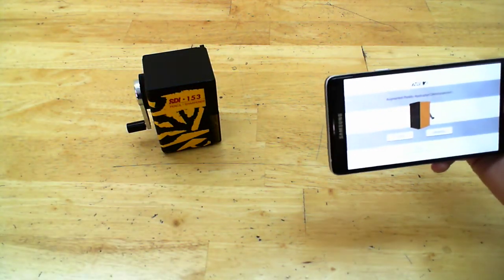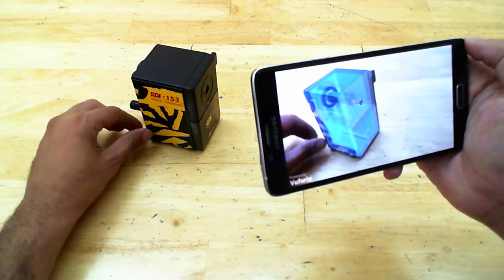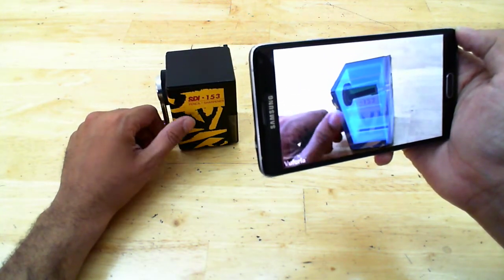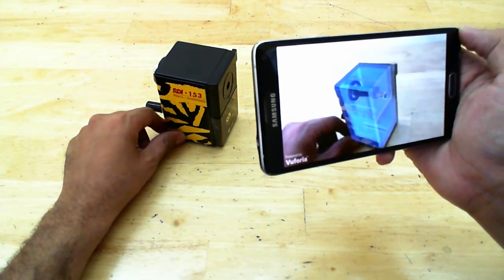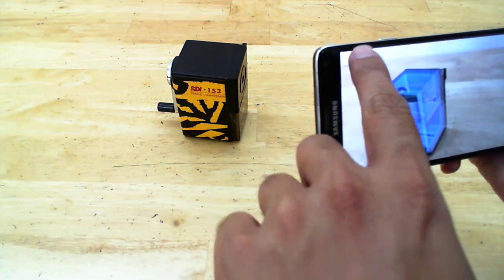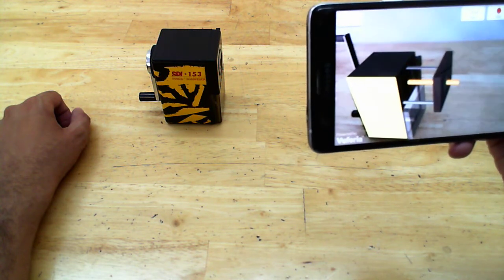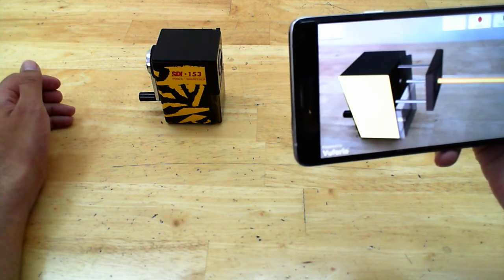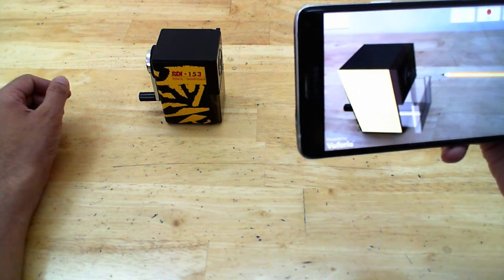AR pencil sharpner demo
A demonstration of using Augmented Reality to overlay contextual information over day-to-day objects